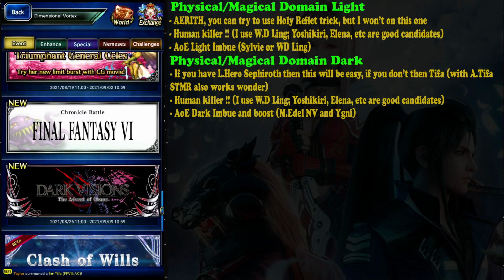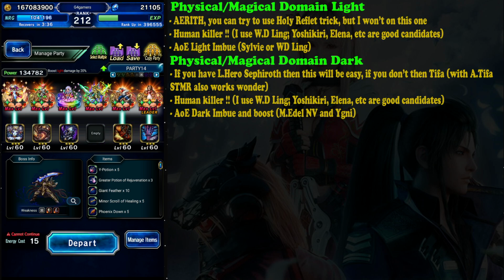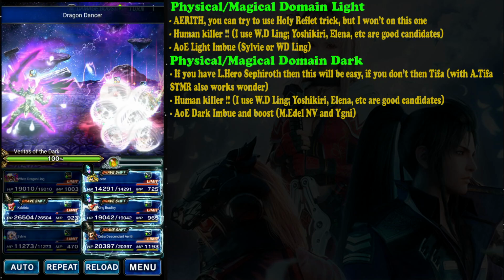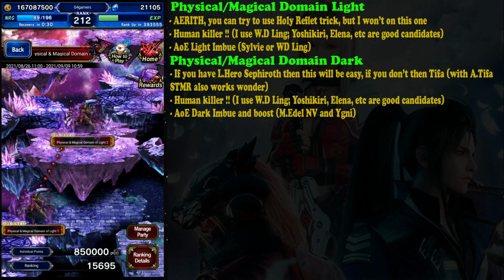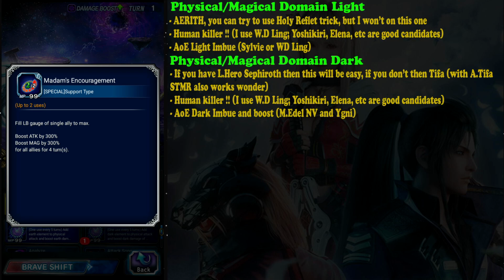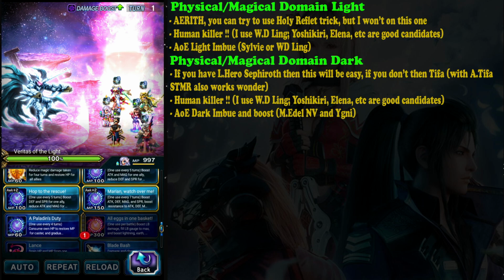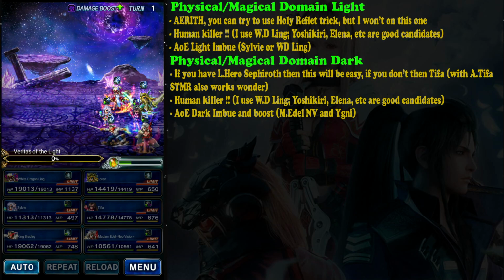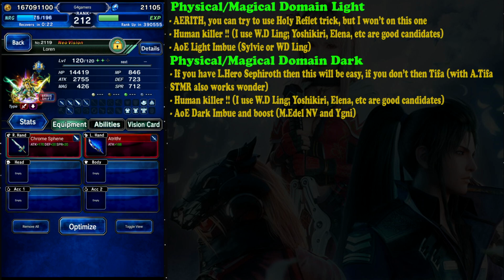FFBE Dark Vision #16 Day or Part 3: Dark and Light Physical/magic (#1329)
This is the guide for 3rd part of 16th Dark Vision on FFBE global version. We can use "free" Aerith and Old Tifa to get max score.

[00:00] Domain of Darkness
[04:13] Domain of Light
[08:20] Equipment